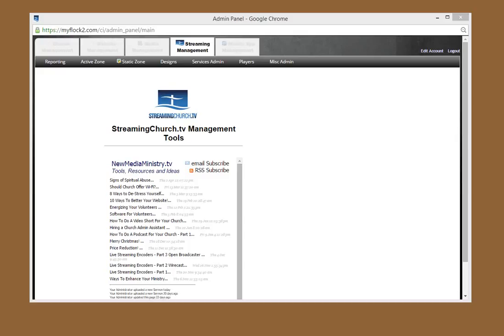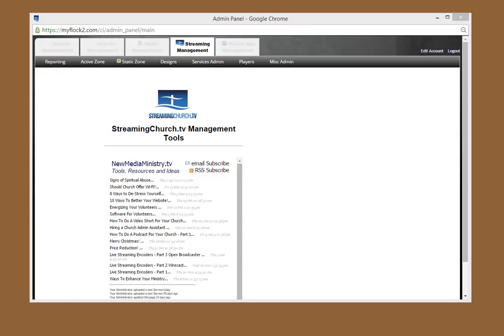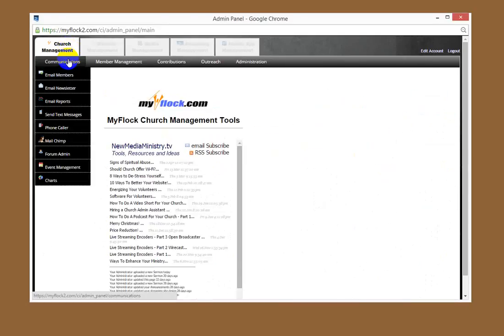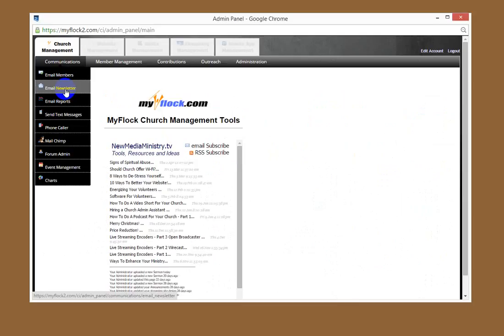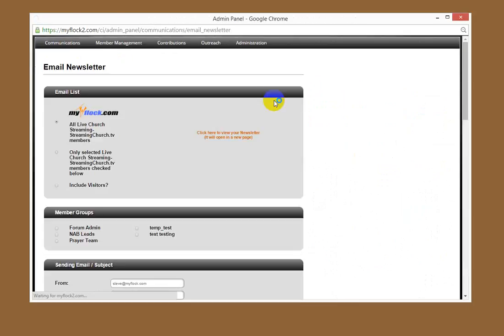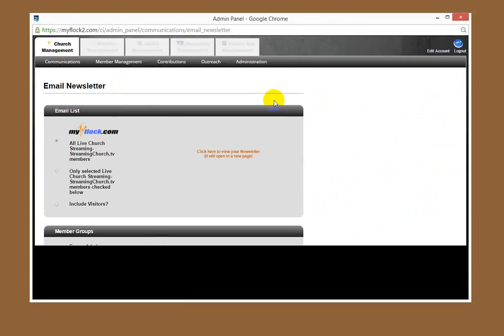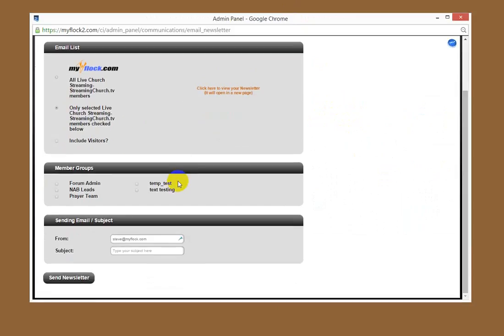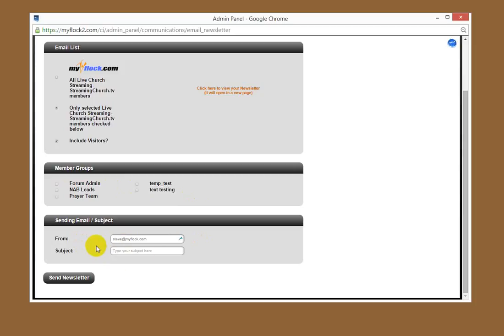Email Newsletters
Here is how you can email your MyFlock.com newletter.